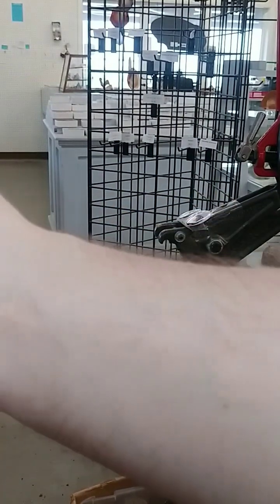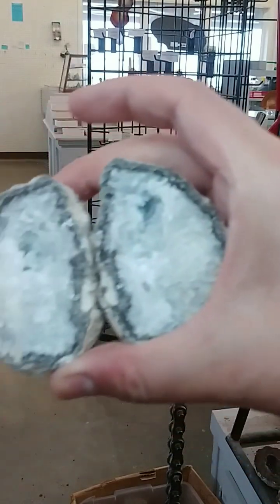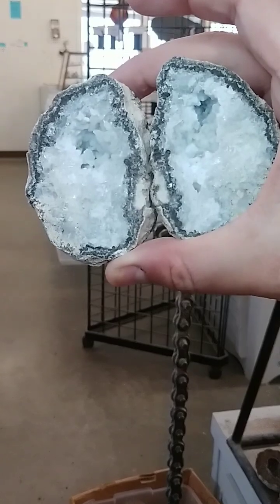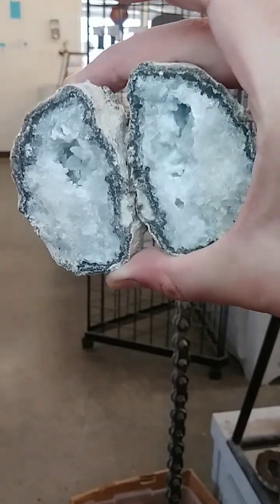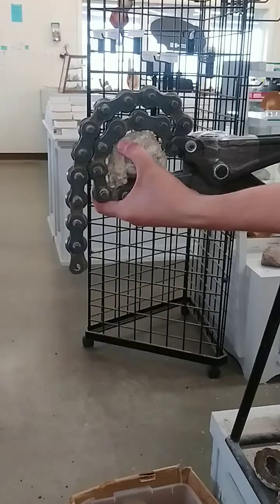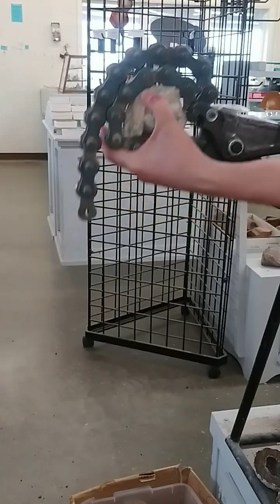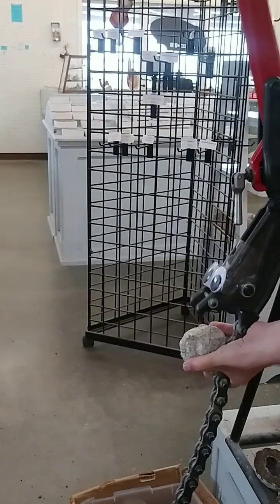Cracking Two Las Trancas Geodes FOR YOUR AMUSEMENT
This type of geode is a vesicle, a bubble that formed in lava as it was cooling that never quite made it to the surface. This in turn left a perfect cavity for crystals to line over time. There are also sedimentary geodes that are typically nodules, marine fossils, roots, or other things that eroded away and left cavities for crystals to line. These are NOT human remains or "mudfossils".